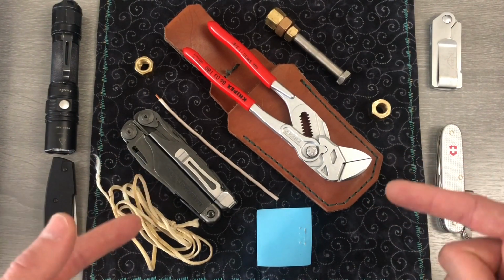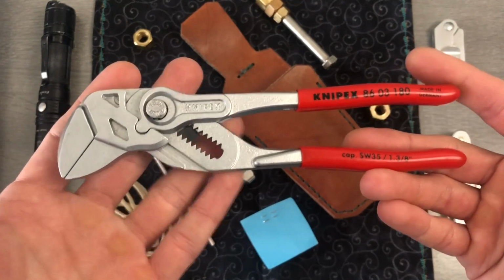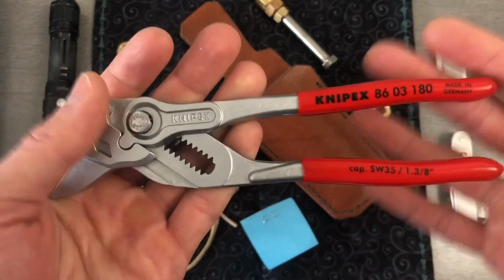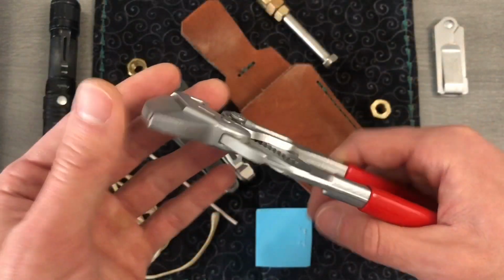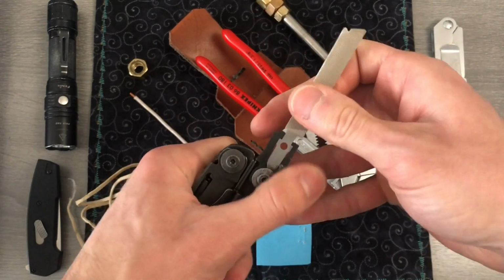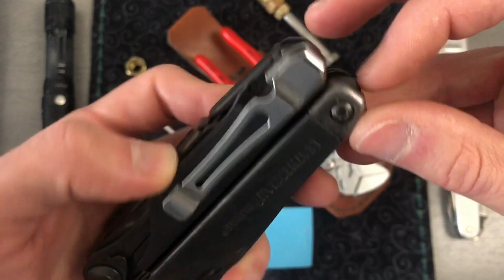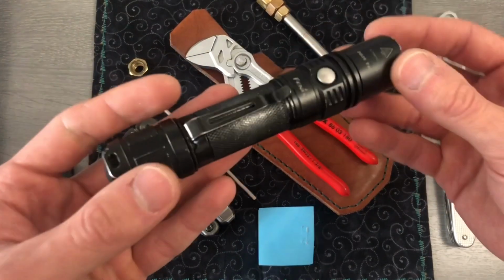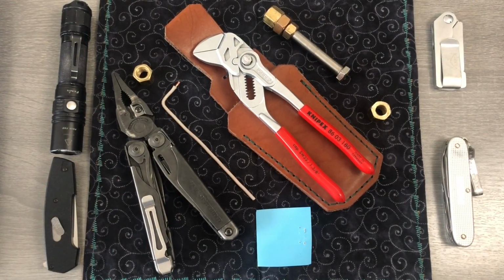My Perfect EDC Combo for (HCE) Work: Leatherman Surge and Knipex Pliers Wrench 86 03 180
0:00 Intro
0:35 Black Oxide Leatherman Surge
1:01 Knipex 180mm Pliers Wrench
1:44 How I use these pliers every day
2:38 Ratchet type action of Knipex pliers wrench
3:26 Large capacity of pliers wrench demo
4:48 Wire bending
5:52 Crushing tasks
6:34 Staple remover
7:29 General gripping
7:58 Folding sheet goods
8:50 Hammering (not recommended)
9:51 Untying Knots
10:12 Leatherman Surge
10:29 Knife Blades
10:57 Replaceable hard wire cutters
11:41 Wire cutting demo
12:07 Diamond file and double-cut file teeth
12:34 File can sharpen all the tools
12:49 Diamond file will abrade anything
13:40 Reamer / Awl
14:30 Proprietary Bit driver
15:23 Hammering (also not recommended)
16:23 Other EDC items I've tried
16:26 Victorinox Alox Pioneer X
17:52 Untying knots with Leatherman Surge
18:16 Gerber EAB
18:28 CRKT Cottidae knife
19:13 Fenix PD35 Tactical flashlight unsuitable for my EDC
19:53 Summary
21:31 I recommend the Stainless Steel Surge over the Black Oxide

Joe shows off the Leatherman Surge and the Knipex 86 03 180 Pliers Wrench. This Multitool and pliers wrench combination is ideal for the work of a Cannabis HCE Technician and today you will hear all about it! Comment for more info or just to show support. Here’s some related videos that were mentioned: